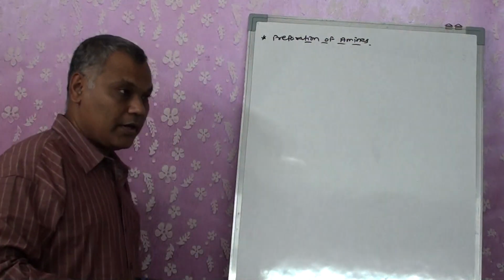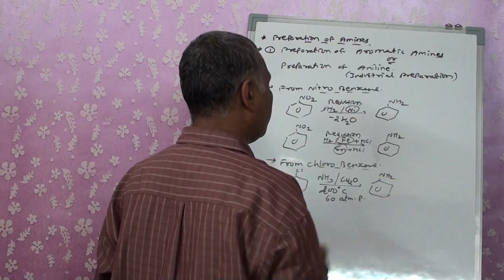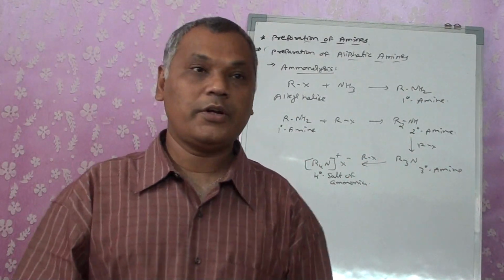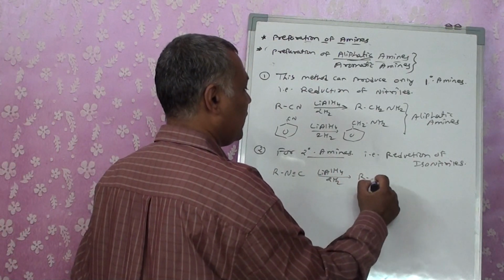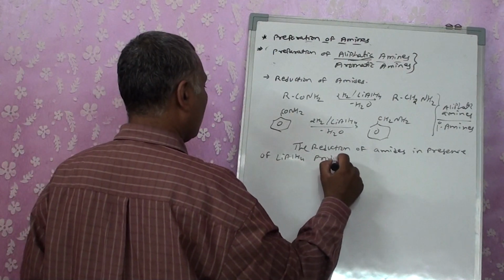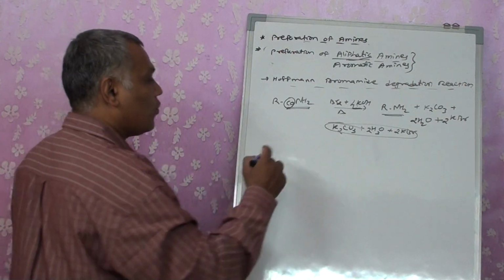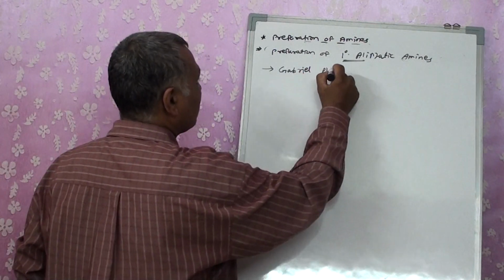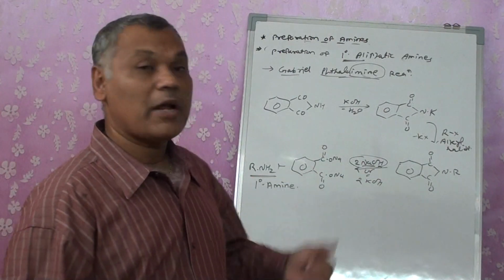Ch 13 Amines Lecture 3